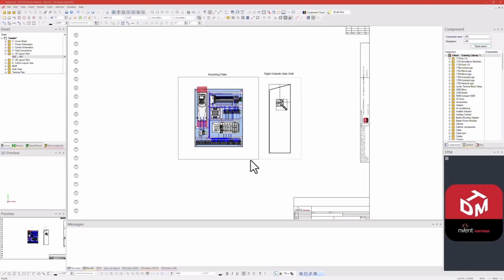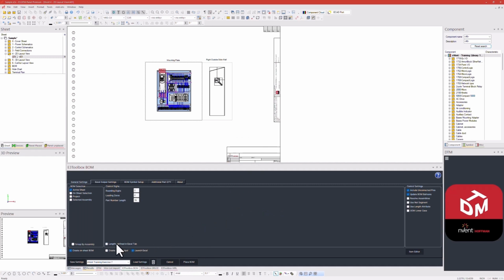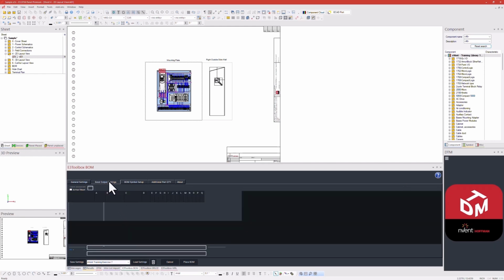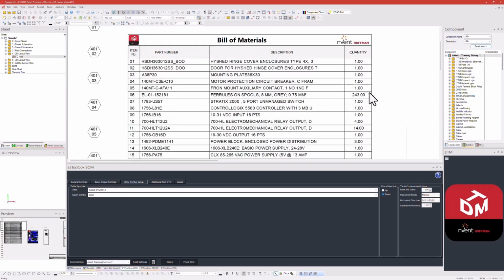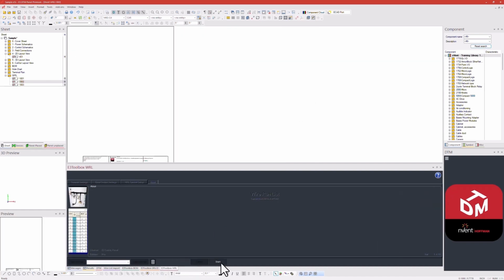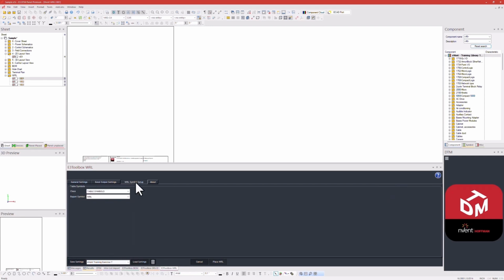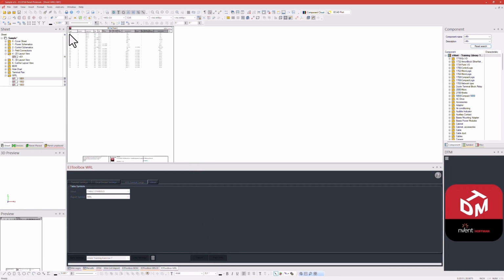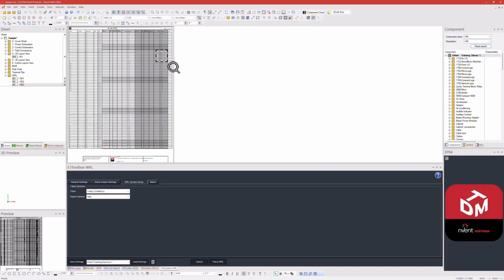DTM Software: Generate BOM and Wire Run List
In this video, we will use the toolbox BOM and toolbox wrl features to create reports in the Design to Manufacturing Software.